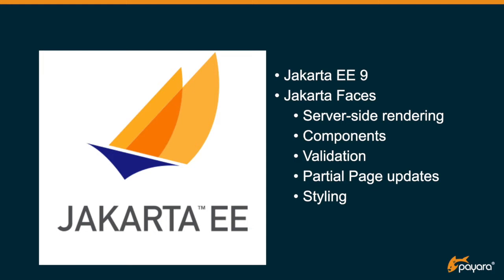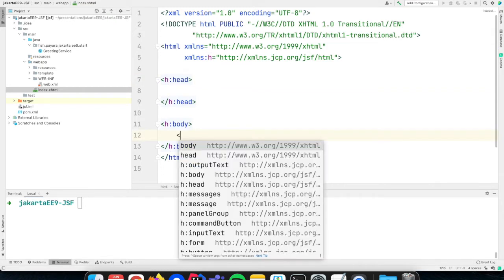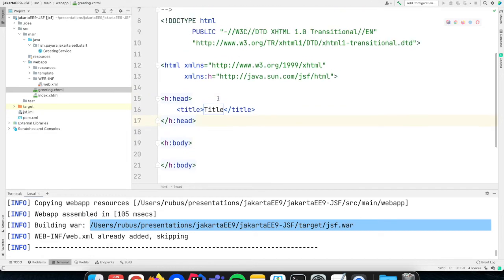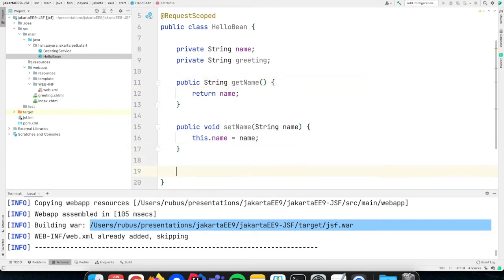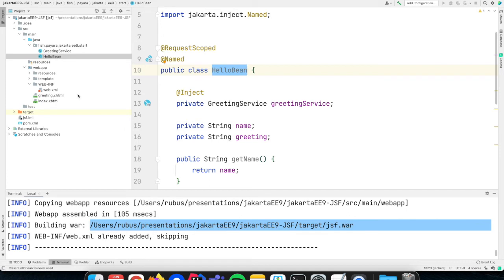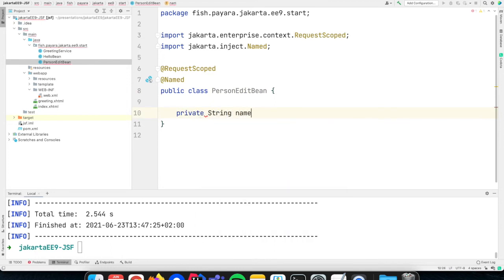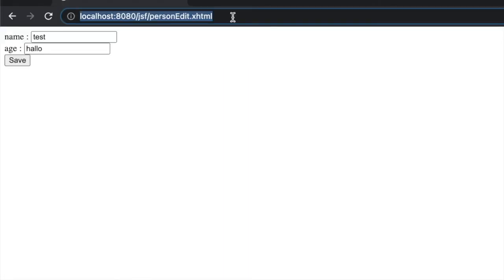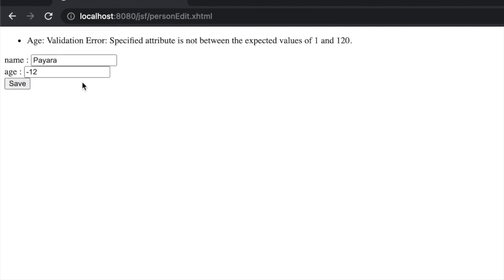Getting Started with Jakarta EE 9: Jakarta Faces (JSF) - Part A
With Jakarta Faces, you can build user interfaces for web applications, including UI components, state management, event handing, input validation, page navigation, and support for internationalization and accessibility. It is a server-side framework that allows for rapid development of web applications, mainly administrative applications which are data entry and business logic heavy. The web pages are created by defining the components that are required and the events that are triggered by the user, and the rendering happens in a separate phase that can be customised to your needs.

In this video, we mention a few features of Jakarta Faces 3.0 as it is one of the largest specifications of Jakarta EE 9.